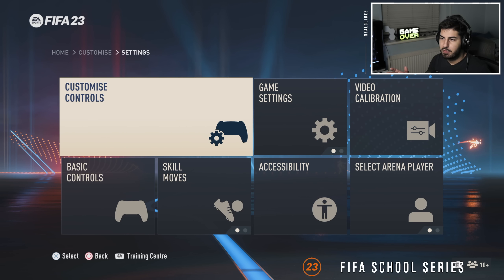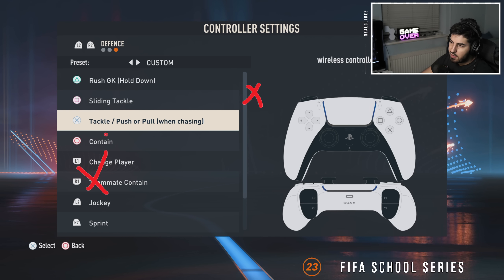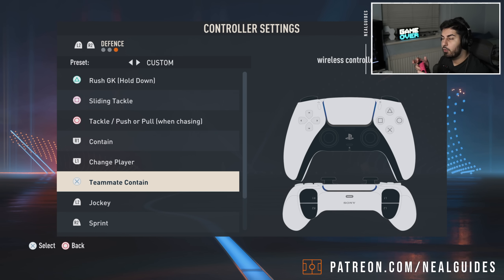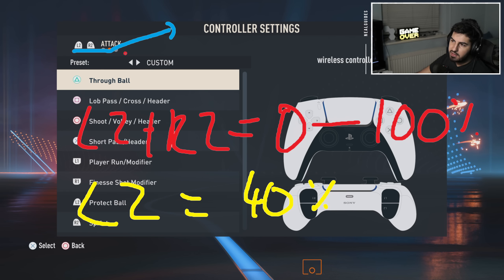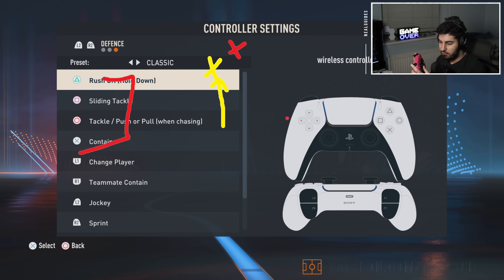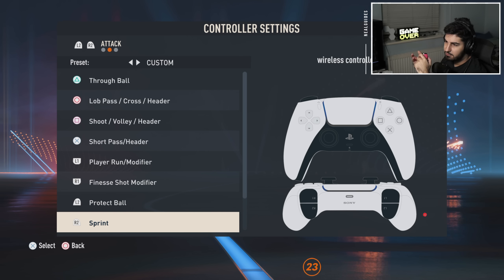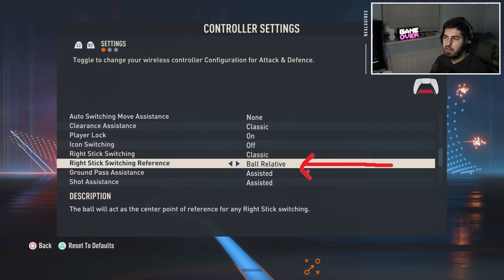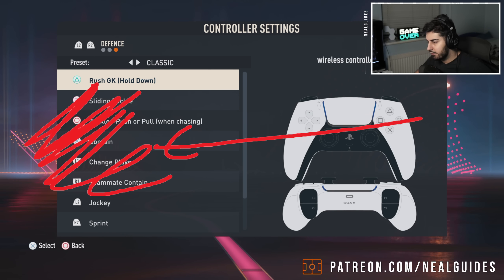FIFA 23 - SECRET CONTROLS & CUSTOM CONTROLLER LAYOUTS TO GIVE YOU AN ADVANTAGE - WHAT TO USE?